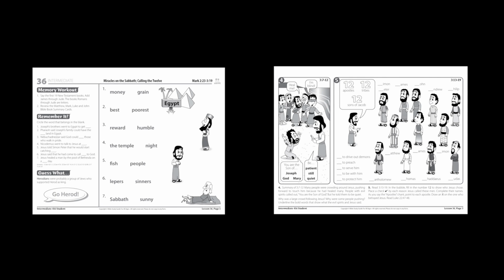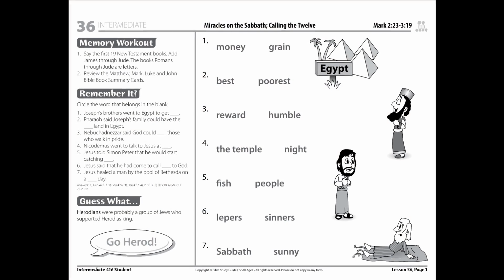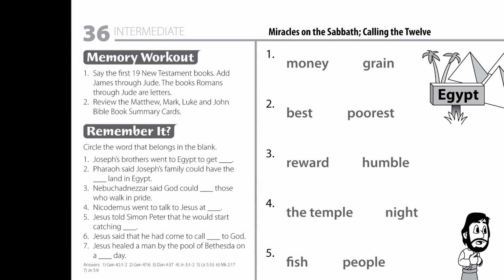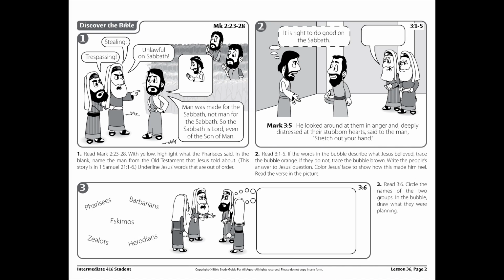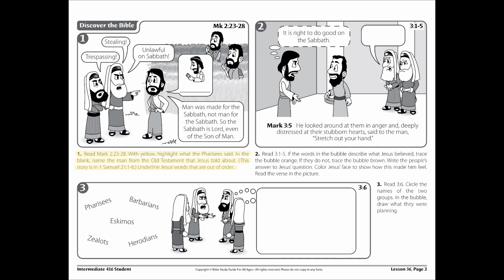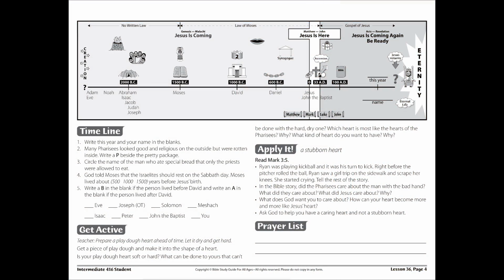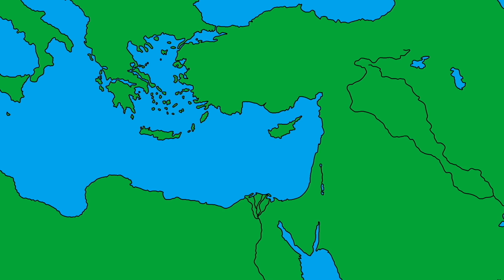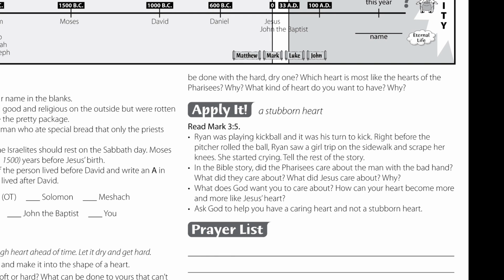Introduction to the Intermediate Student Pages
Quickly takes you through the Bible curriculum for third and fourth graders — Bible Study Guide For All Ages